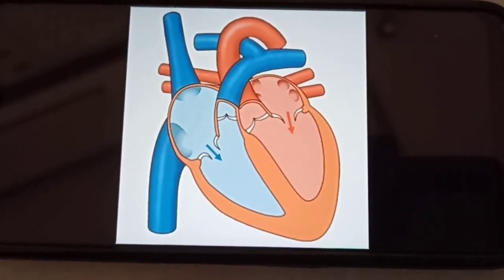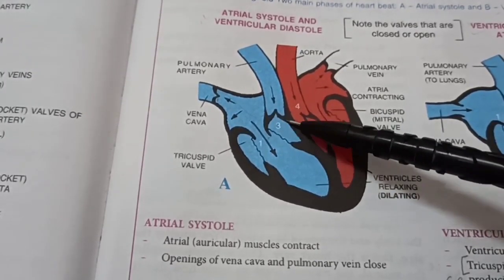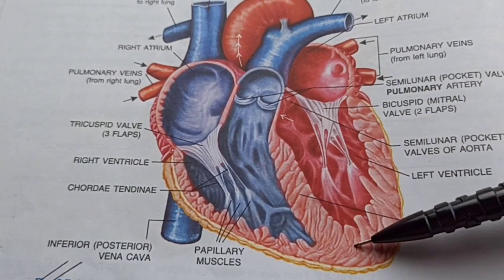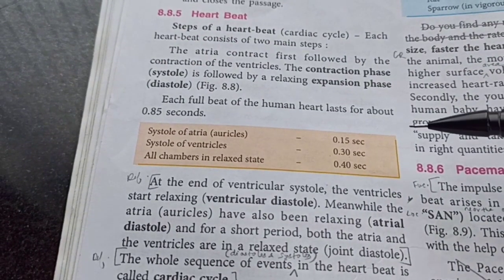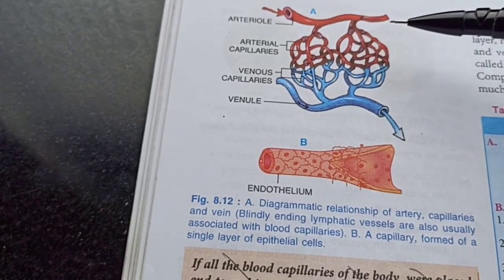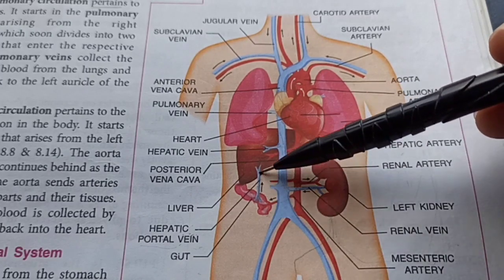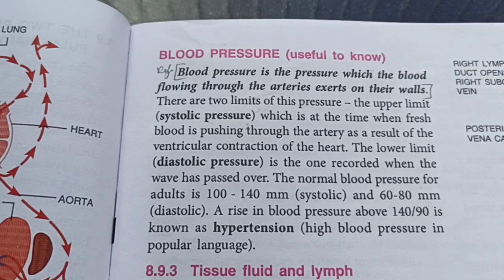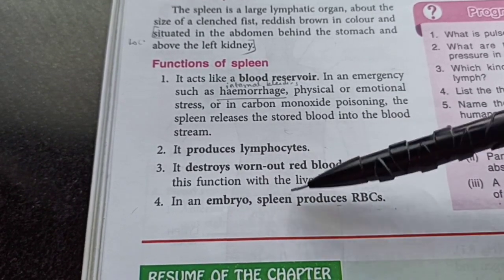CIRCULATORY SYSTEM: CARDIAC CYCLE (10th std. ICSE Bio ch. 8 [II])